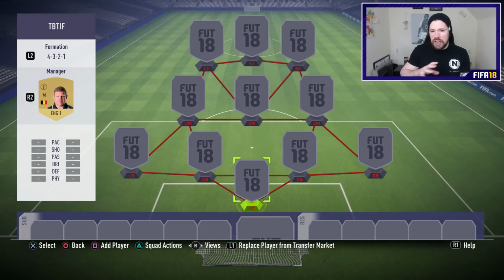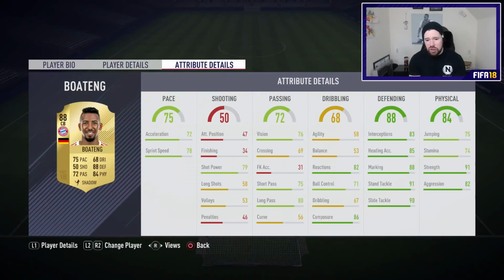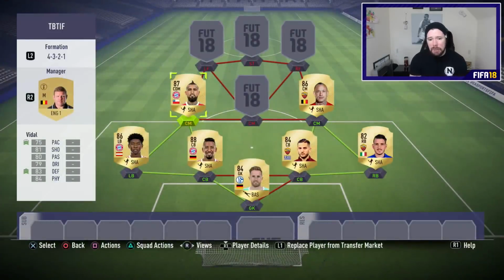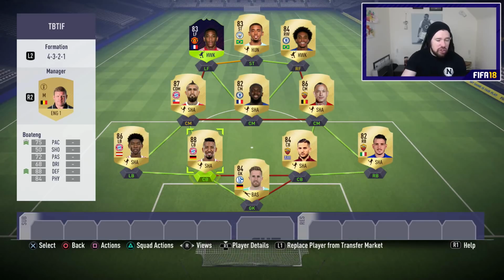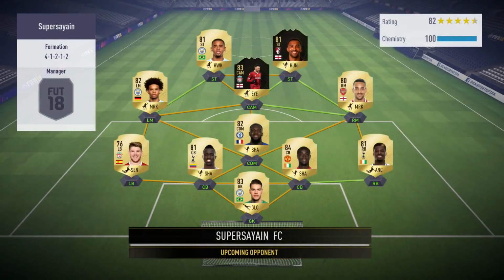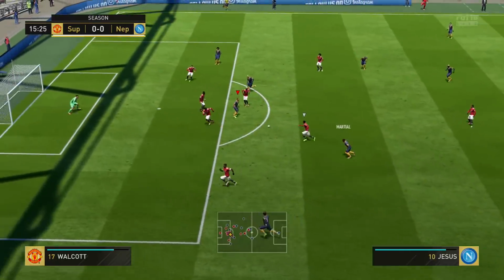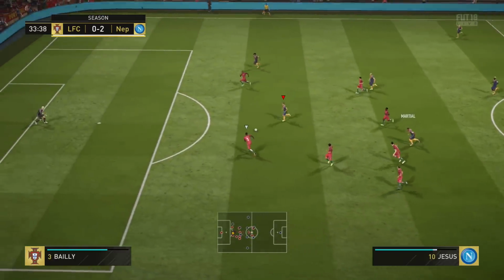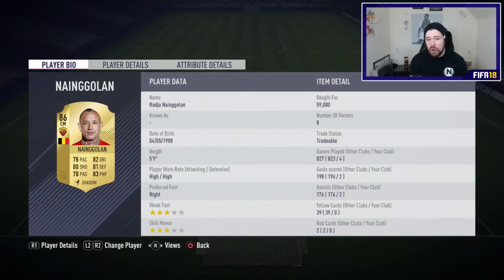THE BEST TEAM IN FIFA! #07 [200K MARKET CRASH TEAM] - FIFA 18 Ultimate Team